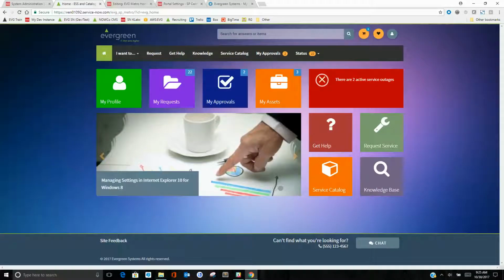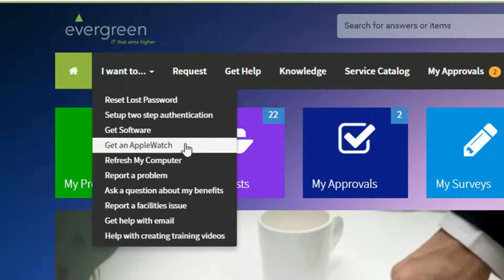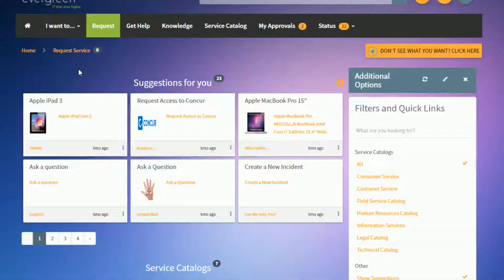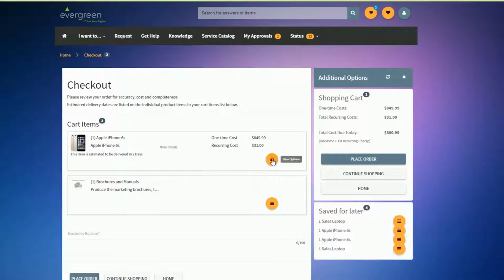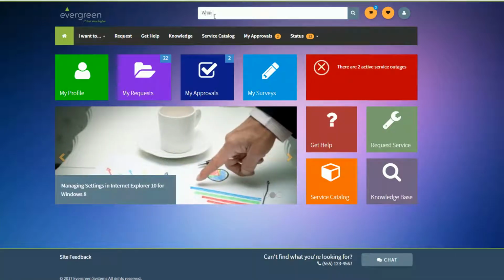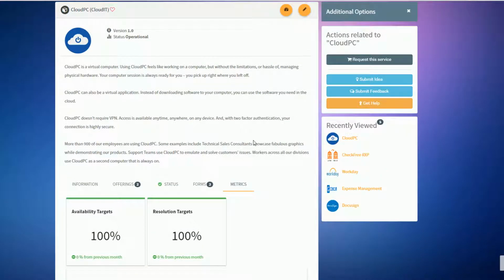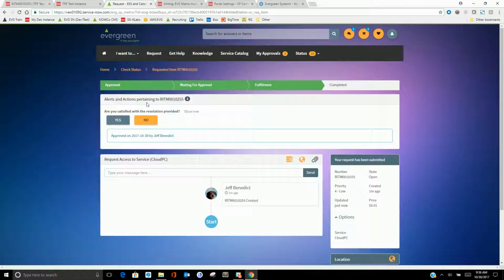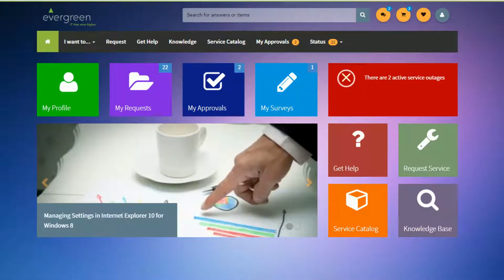Evergreen Self-Service Portal and Catalog Overview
In this video, we explain the capabilities of our ServiceNow Self-Service Portal & Catalog. As you watch our video, it’s important to remember that our product is not an alternative to the out-of-the-box service portal. Instead, our Self-Service Portal & Catalog is an invaluable extension of the ServiceNow service portal.

Themes
Our ESS portal has eight themes. These themes differ based on several factors, such as how you navigate, browse and search. They also differ by color and style.

Our tile-based theme is a popular choice for many users because it promotes the information they look for most often. If you use this theme, you’ll find an “I Want” menu conveniently located in the upper left-hand corner of your screen. This menu includes the top ten information sources and actions that are most relevant to you. Because users rarely have the exact same most common interests and actions, this menu typically varies between users.

Mobile-Friendly by Design
Evergreen Systems recognizes that a modern user experience must be mobile-friendly, if not mobile-first by design. With this in mind, we’ve created our ServiceNow Service Portal to provide a similar experience when you extend your usage to mobile devices. This enables you to optimize your experience with our portal regardless of whether you’re using a laptop, desktop, tablet or smartphone.

Capabilities
Our ESS portal application enables you to do many things with just a few clicks. Here are some of the things you can do within our Self-Service Portal & Catalog:

 - Request Goods and Services: Like Amazon, our application will make suggestions for related goods or services when you’re looking at something specific. You can turn these recommendations off if you’d prefer not to see them.

 - Browse Catalogs and Categories: You can add items to your cart and save others for a future purchase.

 - Conduct Searches: As you enter information in the search bar, recommendations stemming from previous searches will appear below the bar. If you misspell a word, our portal will correct the error and produce results based on natural language intelligence. In addition to searching for items such as products, you can also search for things like the status of your open tickets or the status of a particular ticket.

 - Check for Durable Business Service: You can use keywords to see if they’re related to a durable business service. If they are, you can see how well the service has performed over the past five days and six months, who the service is available to and a treasure trove of additional information. You can also rate the service, request access to it and share suggestions to improve the service.

 - Request Actions: Our ServiceNow Self-Service Portal & Catalog allows you to request that actions be performed. You can request validation of your ability to access a given service, for example.

 - Manage Expectations: Evergreen Systems’ Self-Service Portal & Catalog includes a view that enables service owners to manage their expectations with ease. Service owners can respond to feedback regarding their service and ensure their service is actually living up to their users’ expectations.

For more information about our ESS portal, we invite you to contact Evergreen Systems now